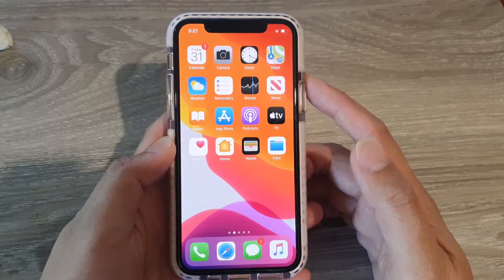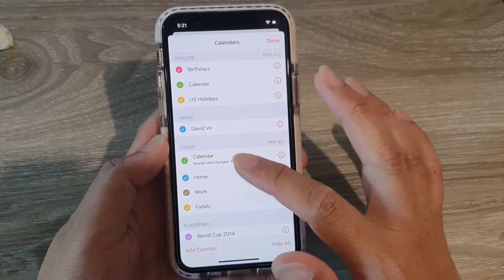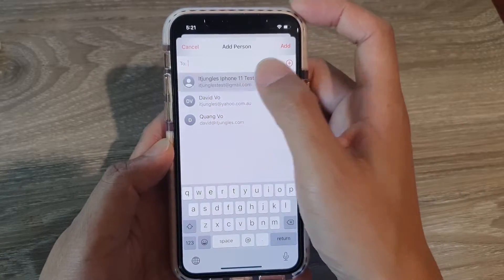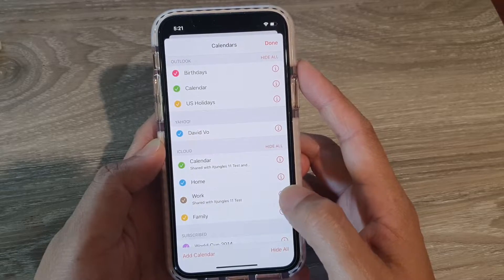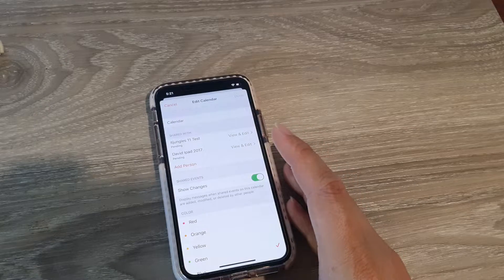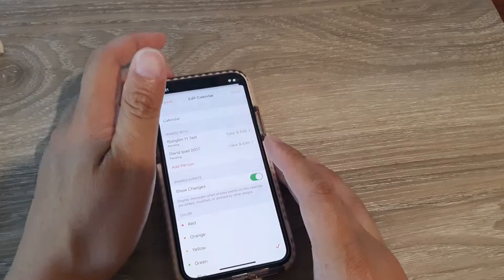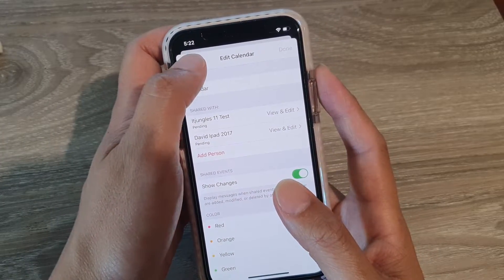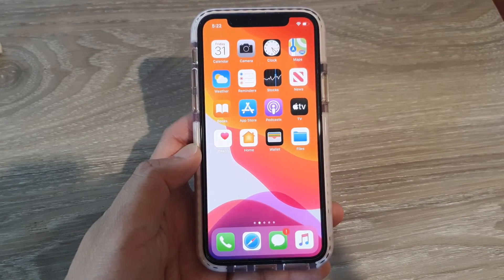iPhone 11 Pro: How to Share your iCloud Calendar with Another Person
Learn how to share your iCloud calendar with someone else using the iPhone 11 Pro.

iOS 13.